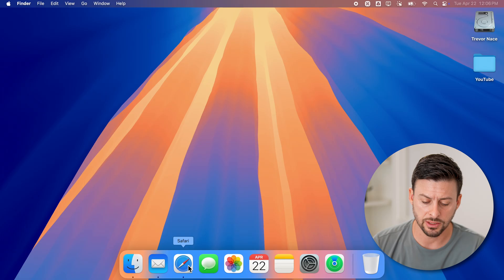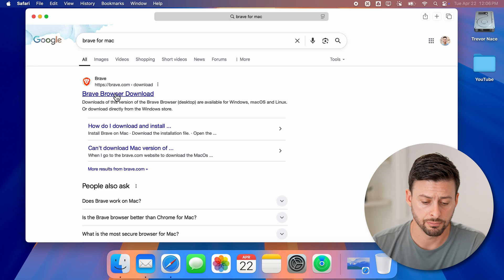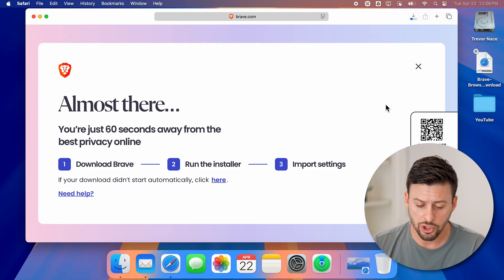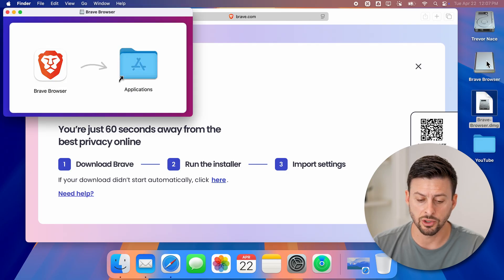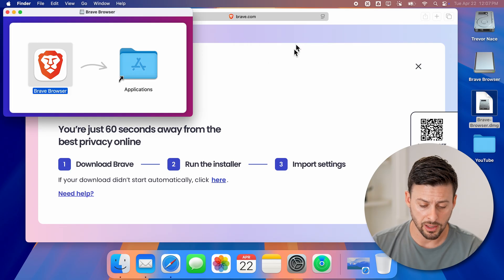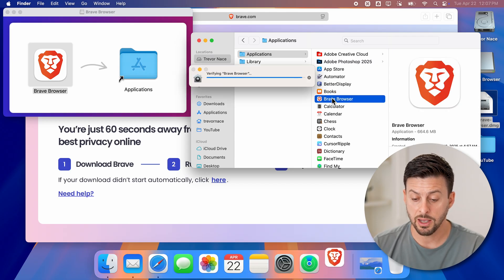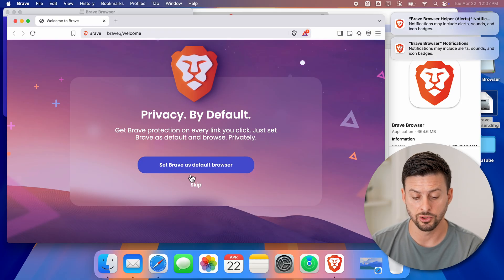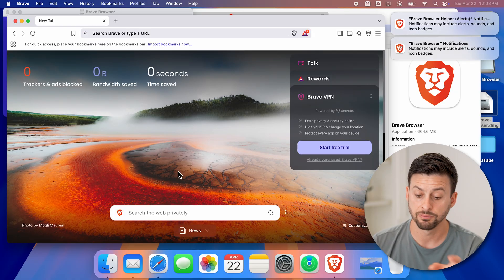How To Download Brave Browser On Mac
Here's how to download the Brave web browser on your Mac if you don't prefer to use Safari.